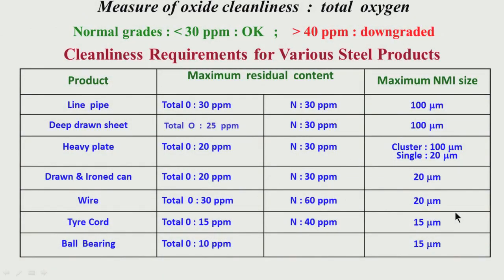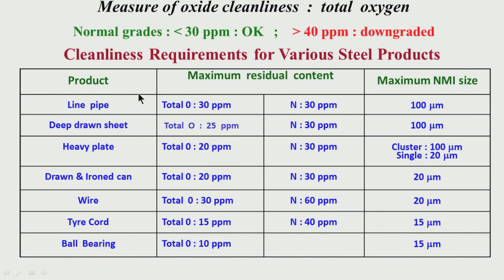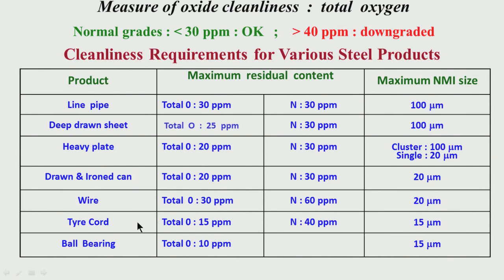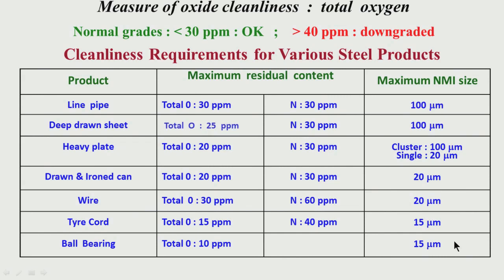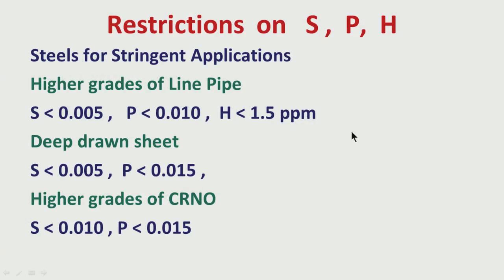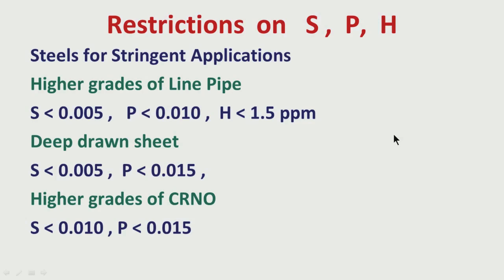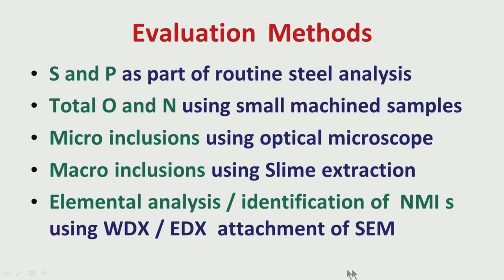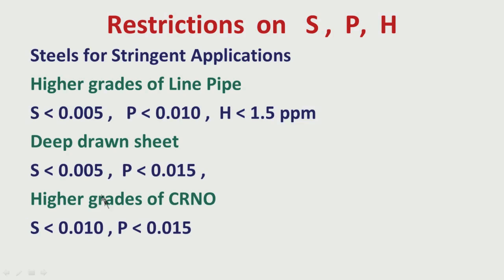Cleanliness Requirements for Different applications